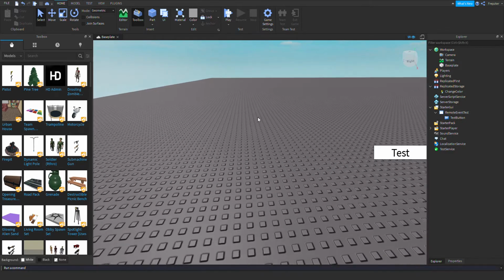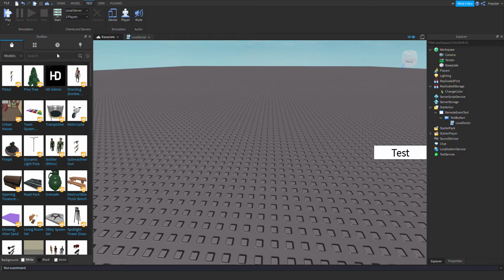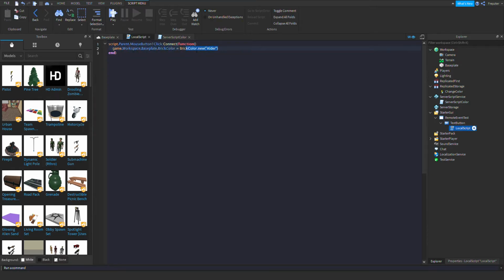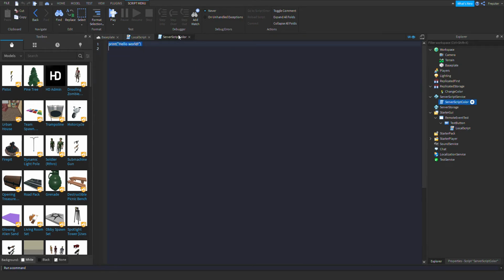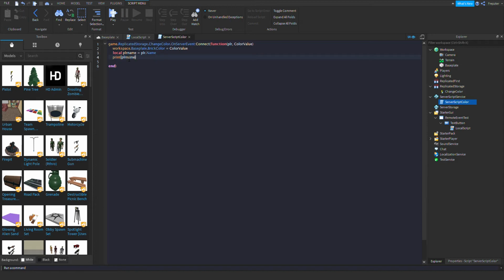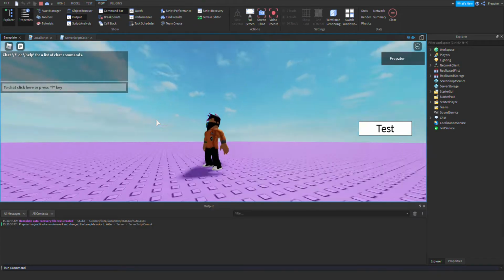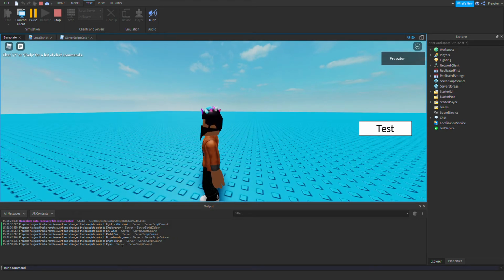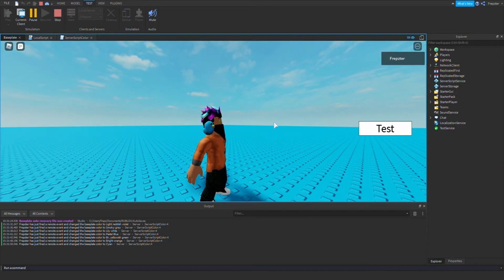How to use Remote Events On Roblox | FilteringEnabled | Roblox Studio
Hey fellow coders! In todays video I'll be showing you guys how to use remote events. This is extremely useful for most games since roblox Forces FilteringEnabled. It works by a Client firing and sending data to a server. I can cover Server to client in another video!

ClientSided Script:
script.Parent.MouseButton1Click:Connect(function()
 local ColorValue = BrickColor.Random()

 game.ReplicatedStorage.ChangeColor:FireServer(ColorValue)
end)

serversided script:
game.ReplicatedStorage.ChangeColor.OnServerEvent:Connect(function(plr, ColorValue)
 workspace.Baseplate.BrickColor = ColorValue
 local plrname = plr.Name
 print(plrname.." has just fired a remote event and changed the baseplate color to "..tostring(ColorValue))

end)

remember to make a remoteEvent in ReplicatedStorage :D